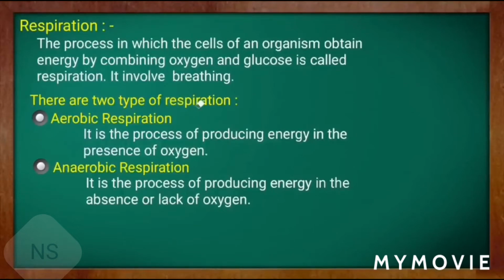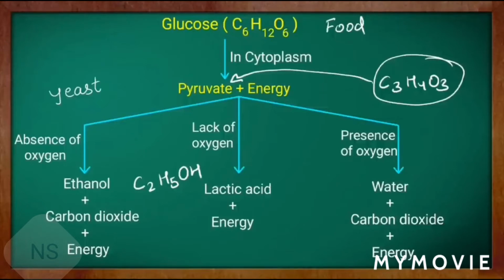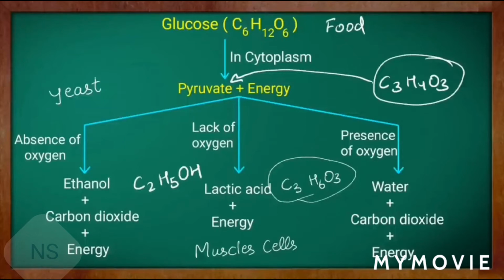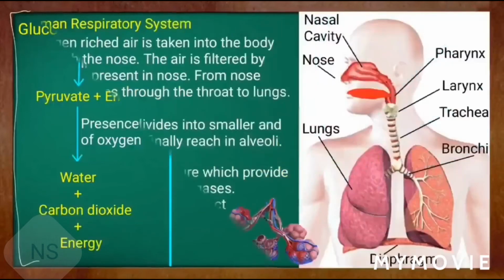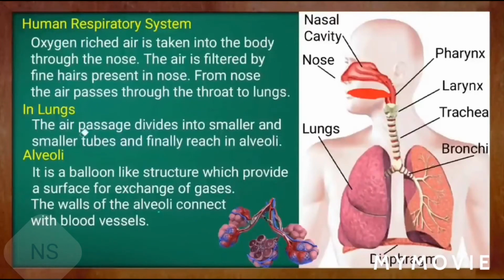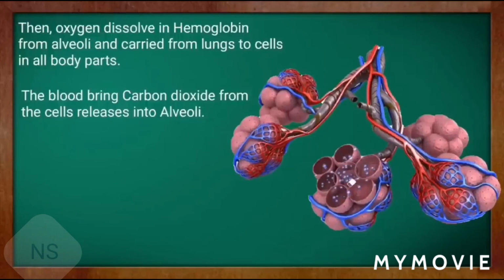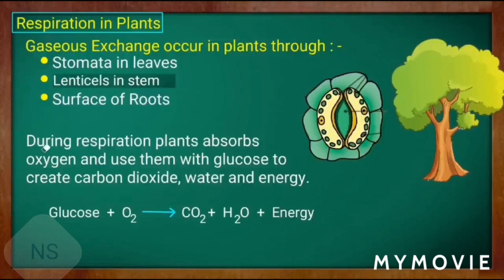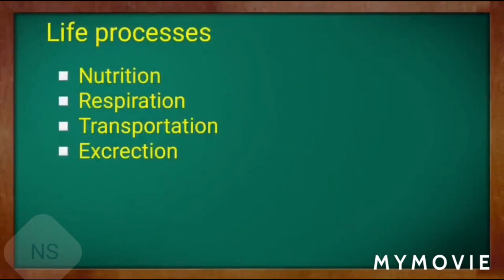LIFE PROCESSES PART 2 SCIENCE